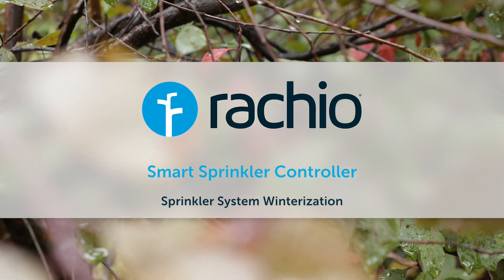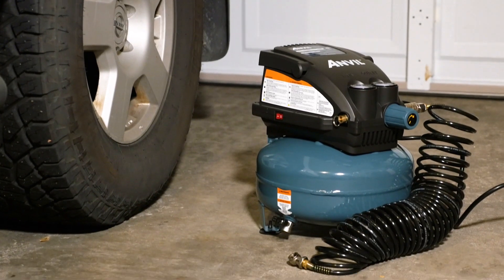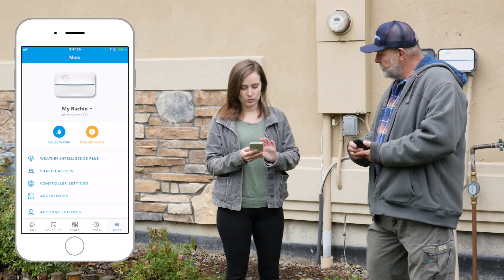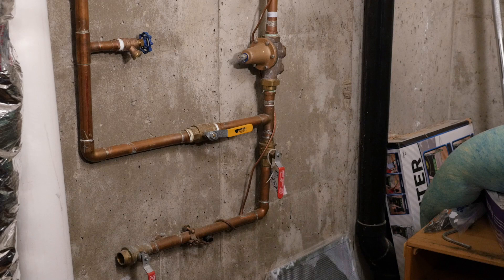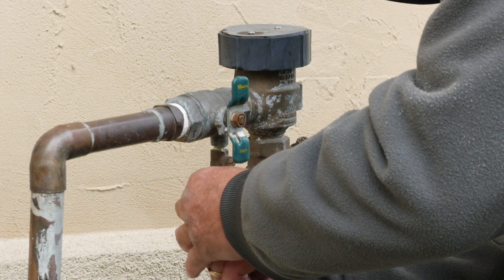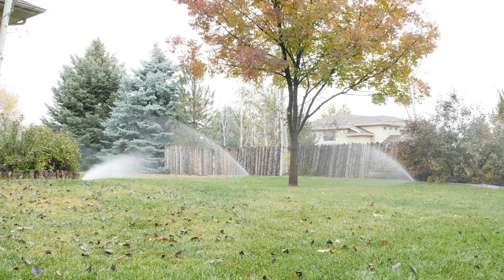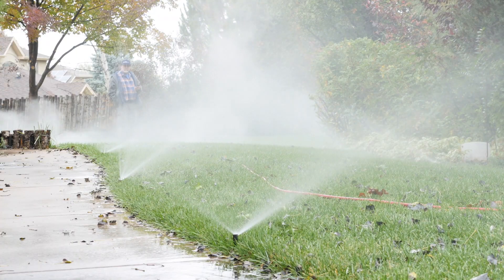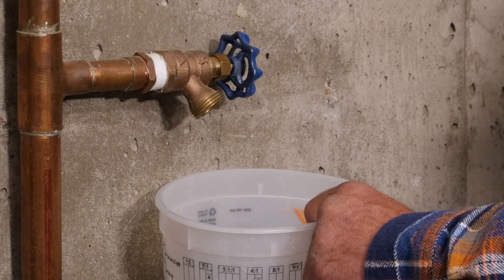Winterization Sprinkler System Blow Out - Rachio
Rachio makes it easy to prepare your smart sprinkler system for winter and avoid freezing pipes. Watch this video to see how a winterization blow out works seamlessly with Rachio Smart Sprinkler Controllers and Wireless Flow Meters.

Our Shared Access feature lets you quickly share controller access with your lawn professional, and Quick Run helps to remotely blow out zones. Have a Rachio Wireless Flow Meter? You can leave it in place during winterization, as it's designed to safely withstand the blow out!

To learn more about Rachio, winterization, and other tips and tricks,